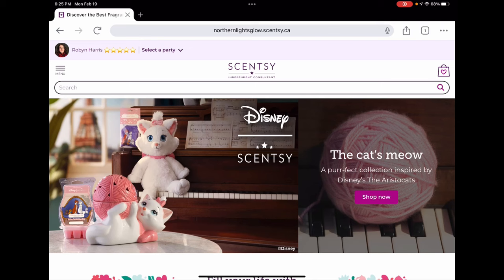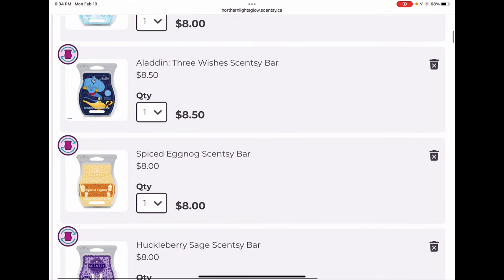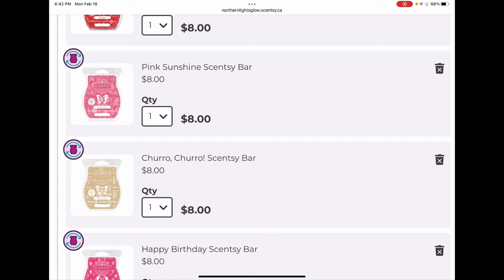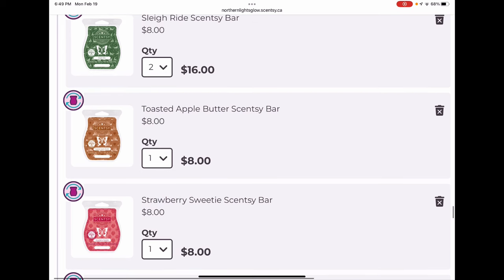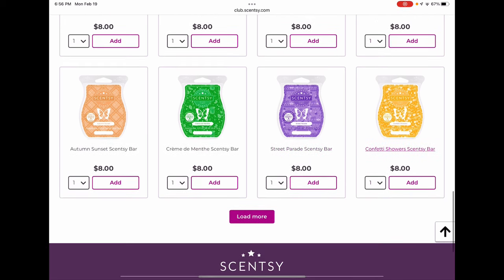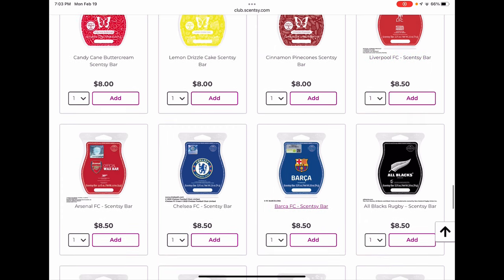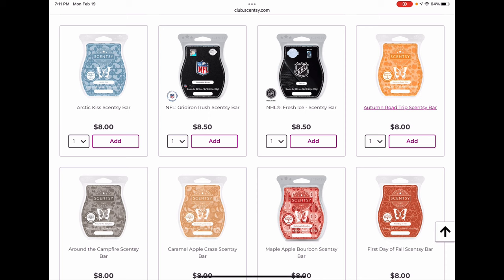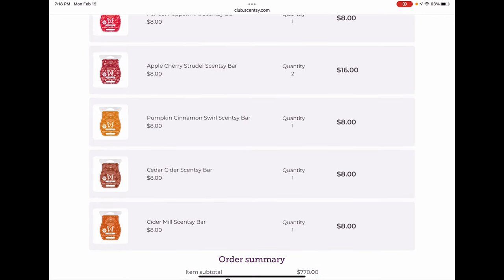Scentsy Club: What I’m Adding From the Fall/Winter Catalog & Next Season Predictions! 🌟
Hey guys it’s Robyn! Today I’m sharing what bars from the Fall/Winter catalog I’m adding to my Scentsy Club!